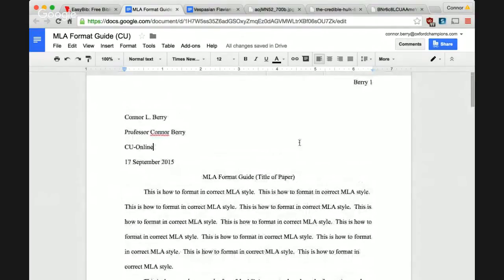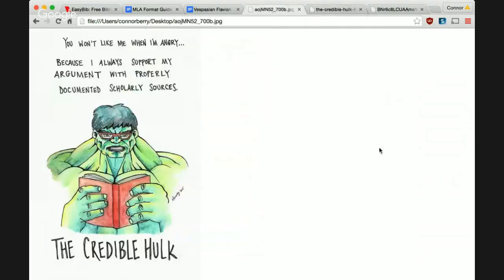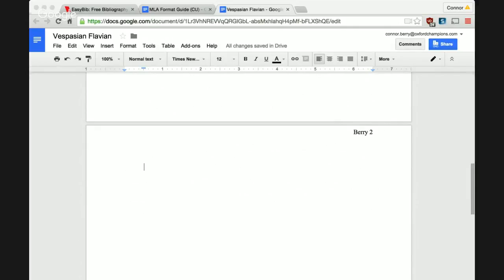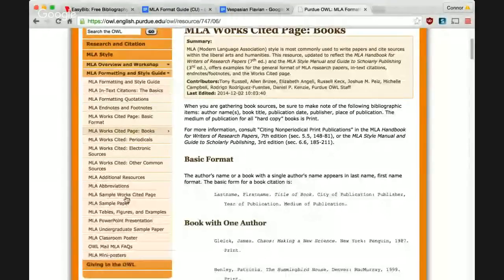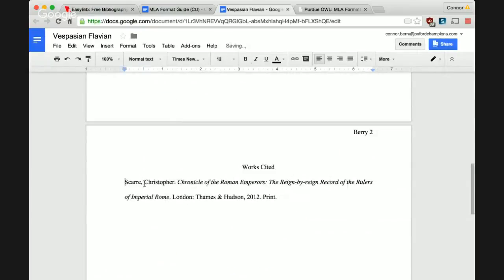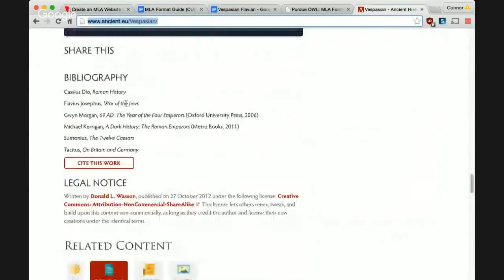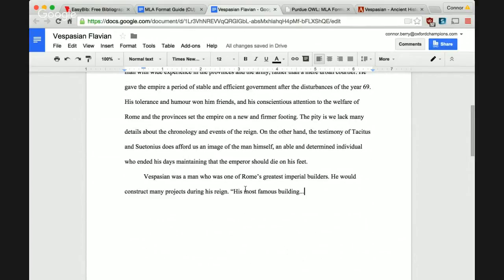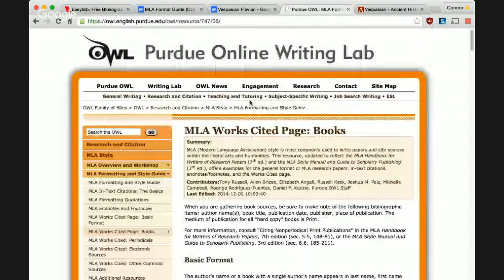MLA Works Cited (CU-Online)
This is a workshop video explaining the process of a Works Cited page for the CU-Online program at Oxford Preparatory Academy.